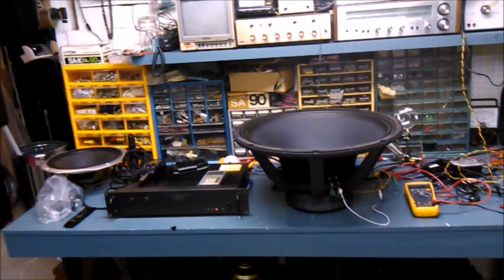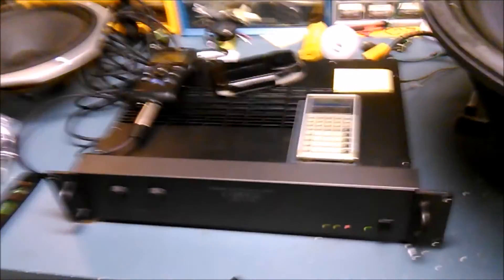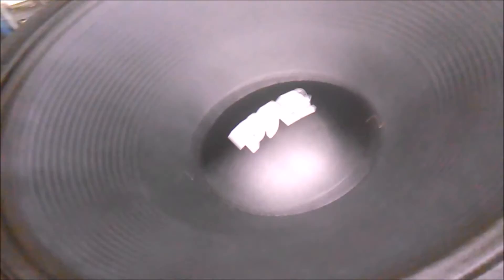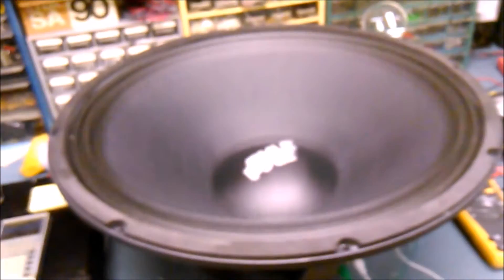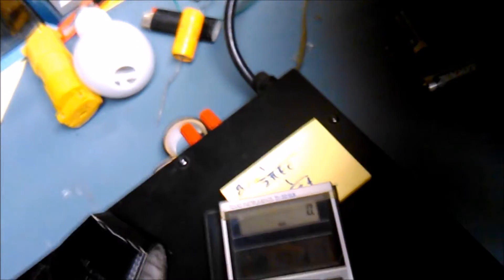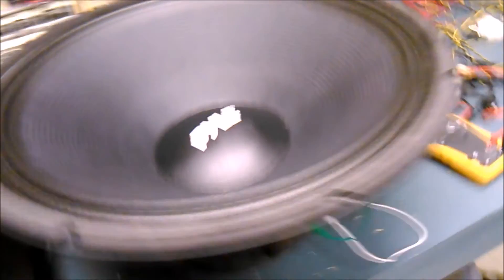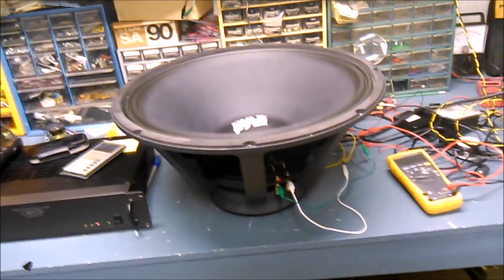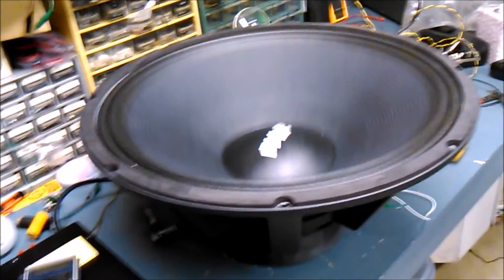Free Air Power test of Pyle 21" Woofer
Here I test out a Pyle 21" Woofer.  The signal generator is set to 10 Hz.  The power amp is a Carver PM-175 (175 w/c @ 8 ohms).  I am able to put the full output of this amp (sine wave) into this woofer (under free air conditions) and it does not bottom out.  Excursion of the cone is ~ 1 inch peak to peak under these conditions.  This is likely close to the limit of excursion for this woofer.  Sorry for the less than stellar cell phone quality video.